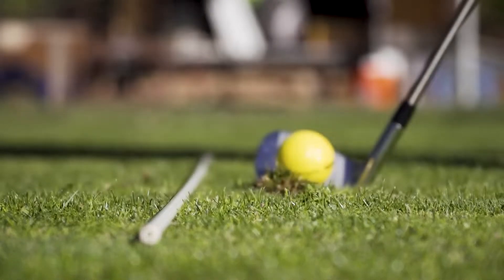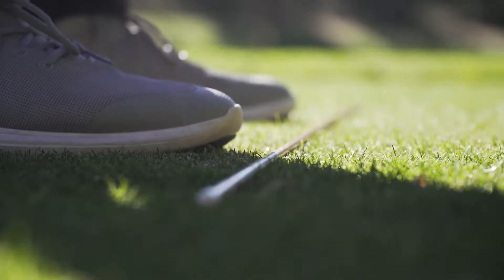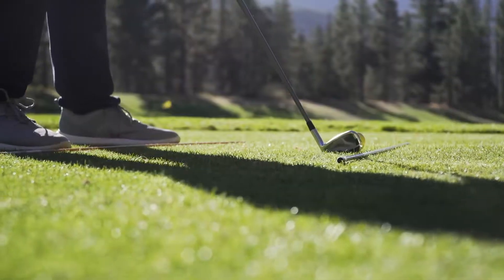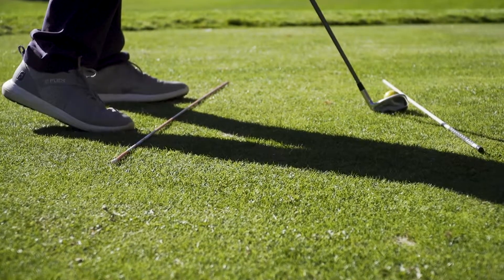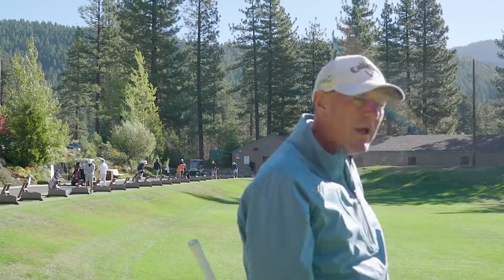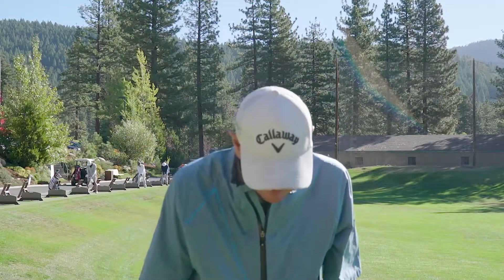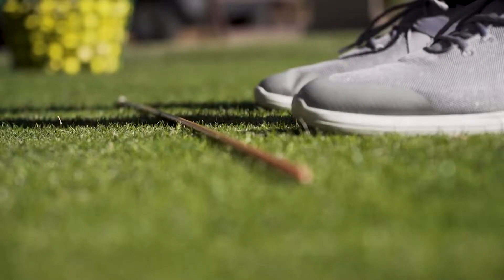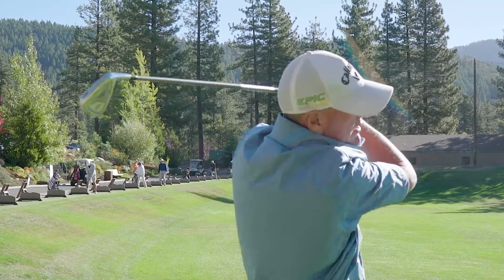Golf Tip: How to Hit Draws & Fades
Neil Gun, Director of Instruction at the Incline Village Golf Courses demonstrates the importance of the face and path relationship for hitting draws and fades in this golf tip video.

for more golf tips, golf lessons, and tee times at the Incline Village Championship and Mountain Golf Courses.